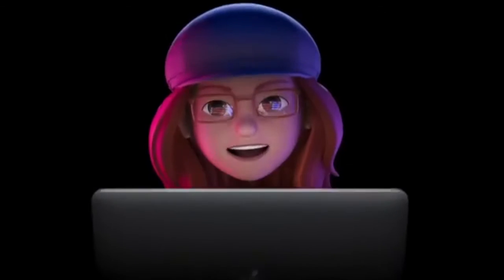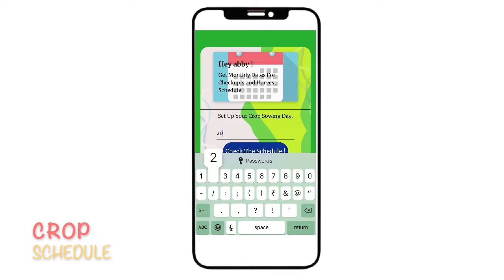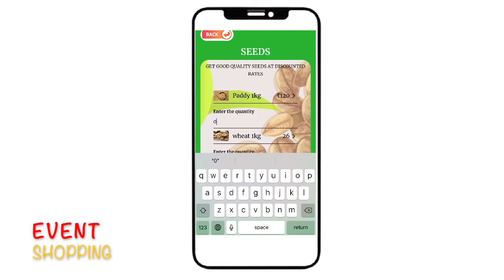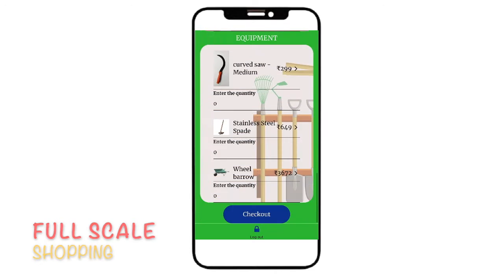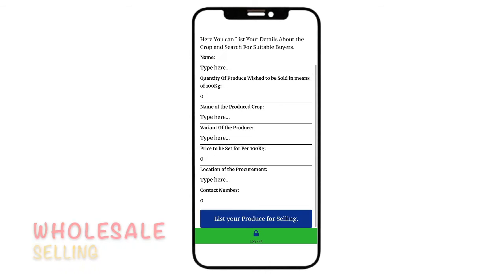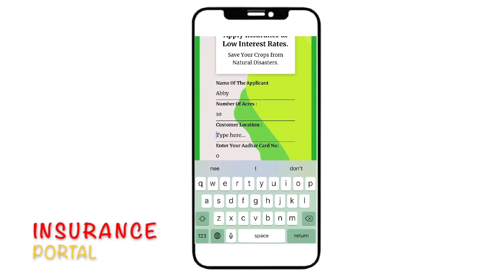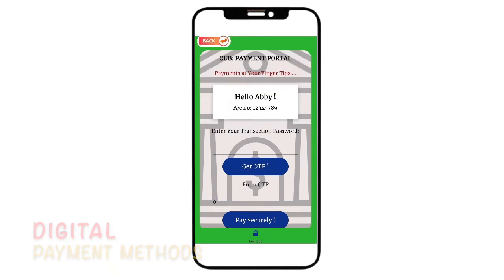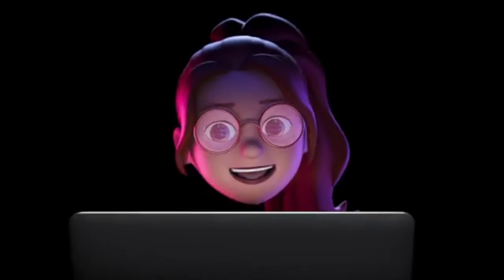Kissan Svarg - App Introduction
Kissan Svarg is an Application Based On farming Needs , Which was Conceived in AppGyver Platform.
By me and my Fellow Project Mates from VIT,Chennai
as a Part Of Their Introduction to innovative Projects Course Requirements.